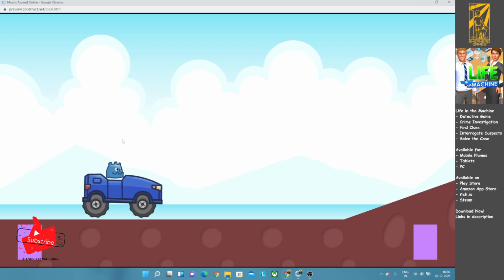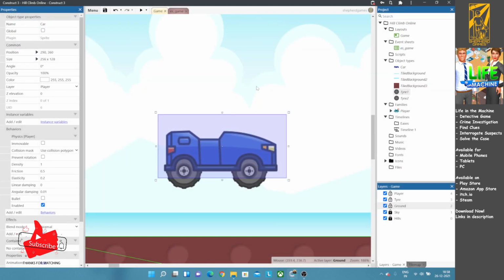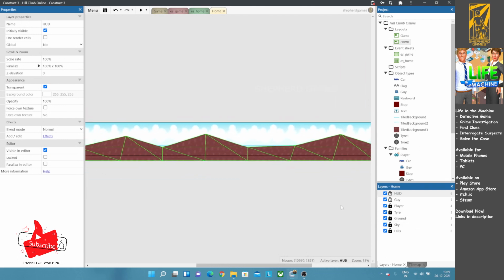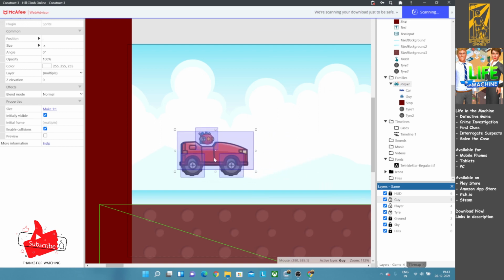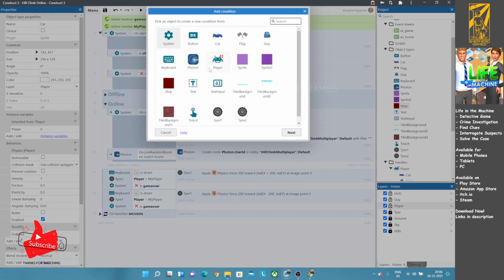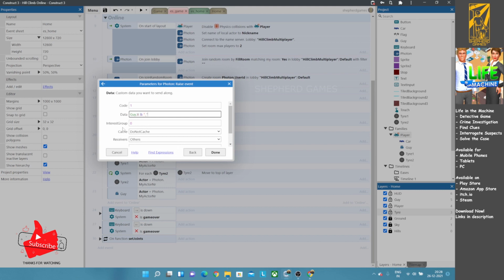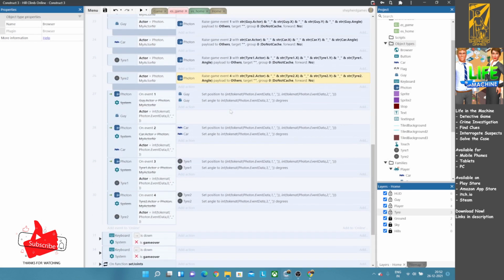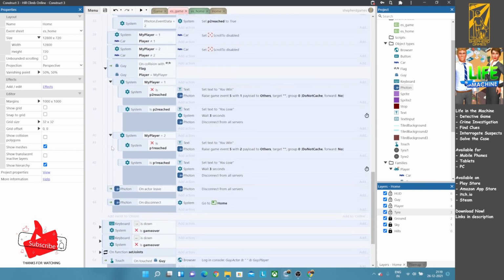Let's build real time multiplayer racing game with Construct 3 and Photon Engine | Hill Climb Clone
Welcome!

In this video, we are going to see how to build a real time multiplayer racing game with Construct 3 and Photon Engine.

The game is a clone of Hill Climb Racing game but with online multiplayer feature that supports two players.

By the end of this video, you will able to
1. Use Construct 3 for your gaming requirements
2. Use Physics joints
3. Use Mesh editor
4. Use Photon Engine
5. Build a real time multiplayer game

Chapters
00:00 Game introduction and demo
07:03 Announcement about Life in the Machine Game
08:01 Construct project setup
09:17 Adding tile background
14:05 Create hill slopes with mesh editor
15:42 Adding first hero sprites and animation frames
19:10 Adding physics behavior and physics joints
28:07 Adding controls with physics force action
31:12 Adding Scroll To behavior to move the camera to move along the car
31:57 Final changes and testing for the offline mode
44:30 Adding the Login screen, which includes Move To behavior
58:58 Setting up the online mode
01:00:41 Setting up the Photon project on the photonengine.com
01:02:25 Enabling user login to Photon
01:04:34 Building online game with the Photon Engine
02:33:50 Summarizing the whole game